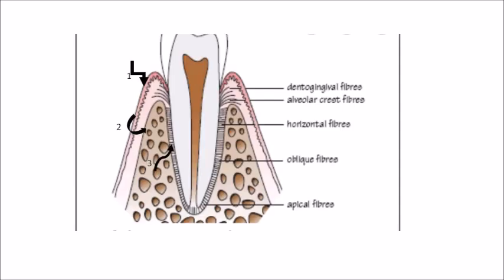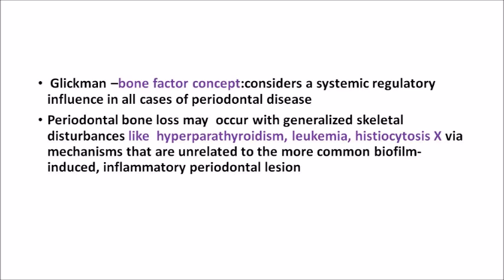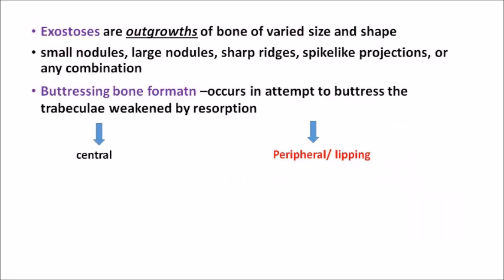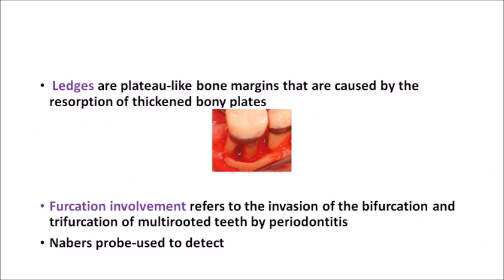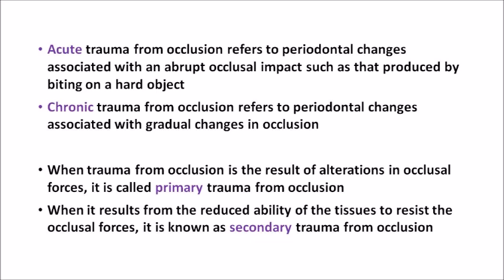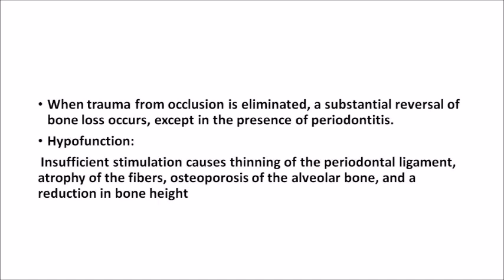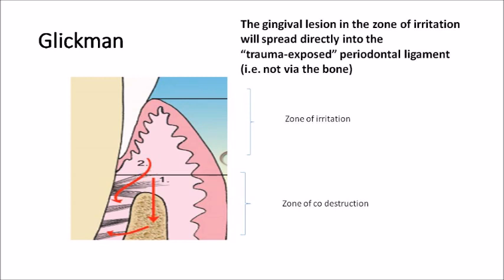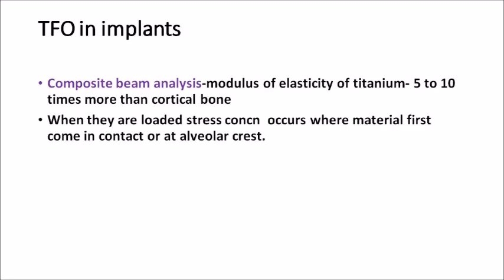PERIO- CHAP 9 -PATTERNS OF BONE LOSS AND TRAUMA FROM OCCLUSION- ENGLISH